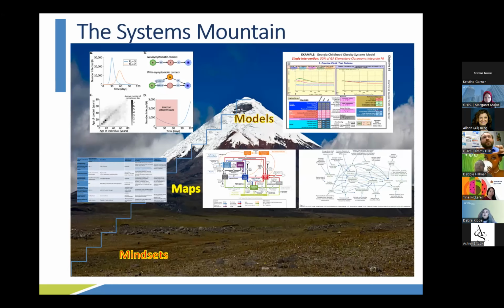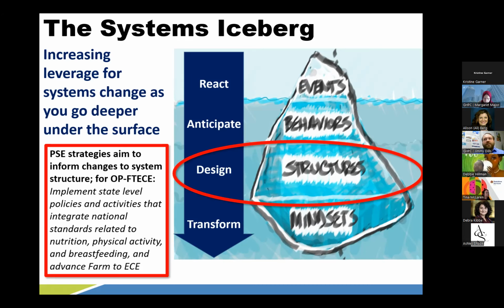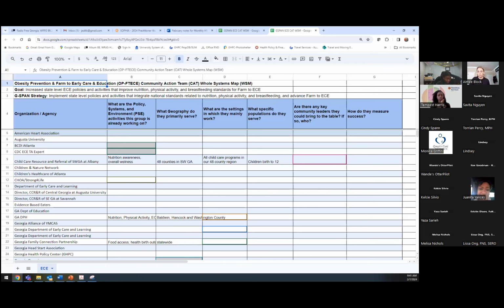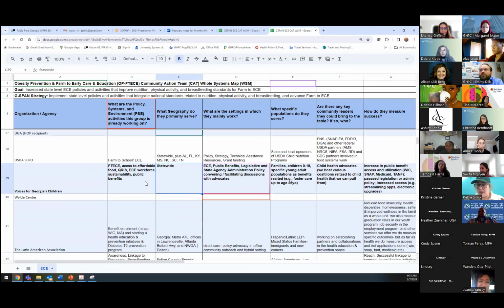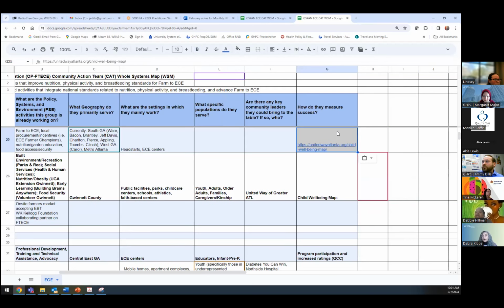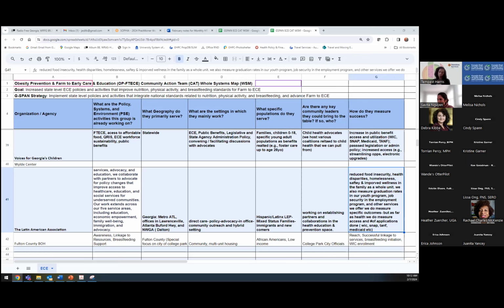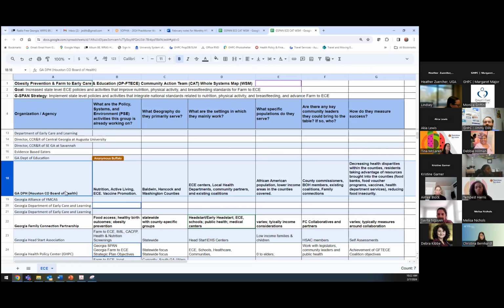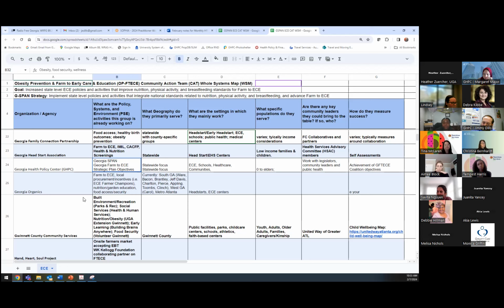ECE CAT System Convening (Part 1)